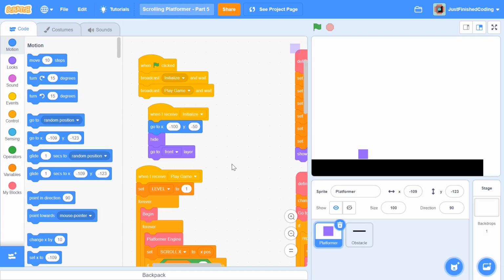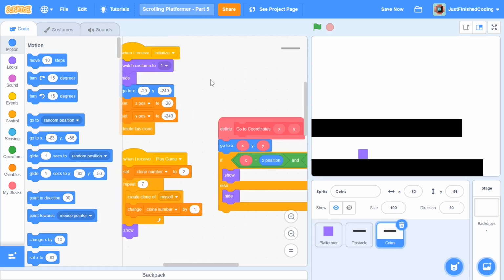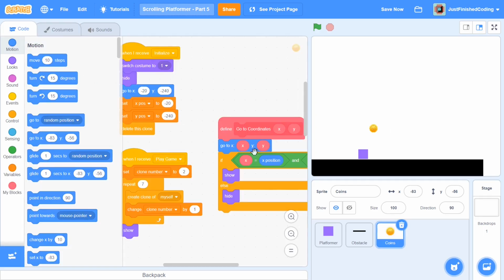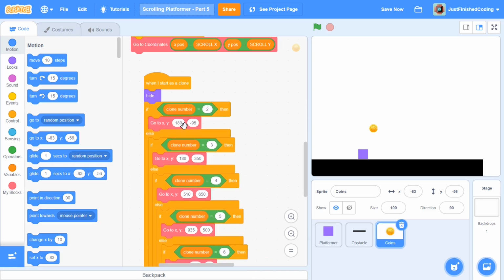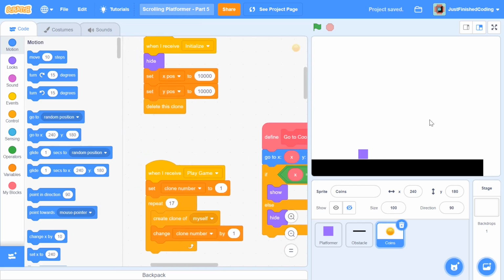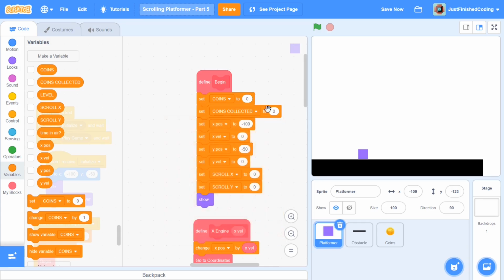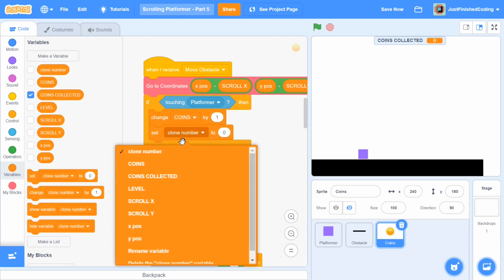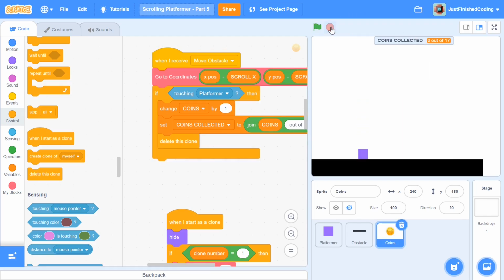How to make a Scrolling Platformer Game - Part 5 | Scratch 3.0 Tutorial | Just Finished Coding!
This is part 5 of my brand new series, you will learn how to make a Scrolling Platformer Game on Scratch 3.0. The final program would contain spikes, lava and water traps, trampolines, friction, wall jumping and a whole lot more!

Tuesday: Scratch Game Tutorial
Friday: Scratch Math or Simulation Tutorial
Sunday: Python Programming Tutorial